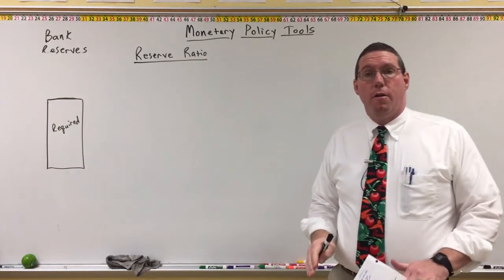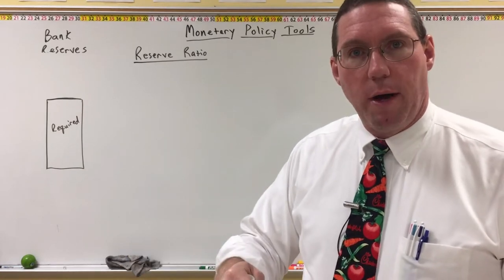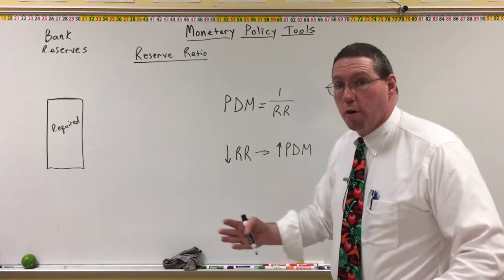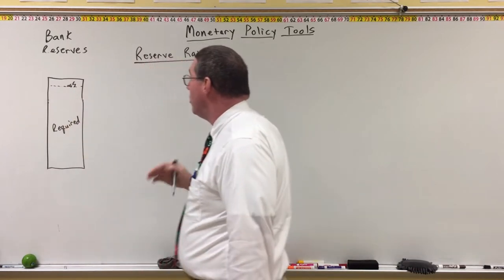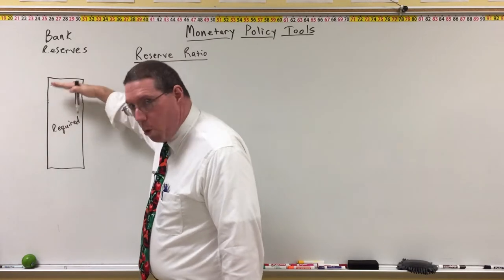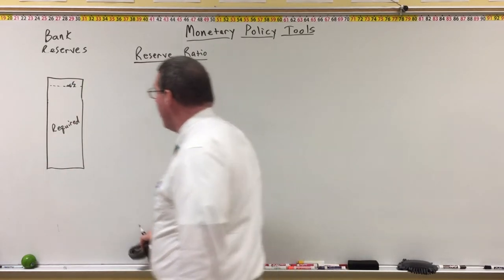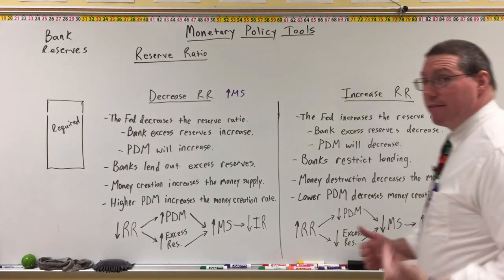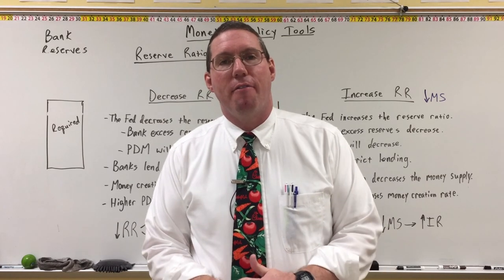The Reserve Ratio - Professor Ryan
Professor Ryan explains the reserve ratio, one of The Fed's tools for increasing or decreasing the money supply.